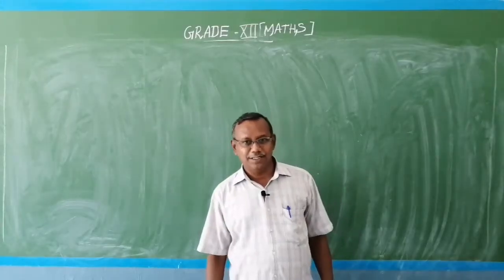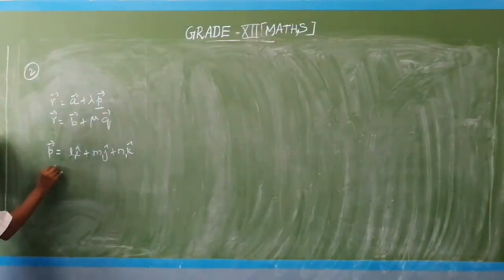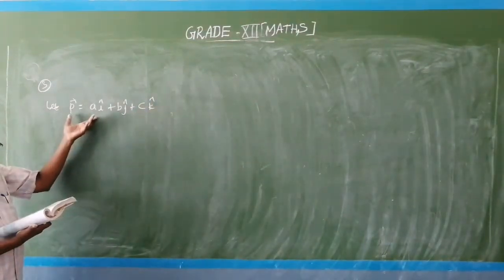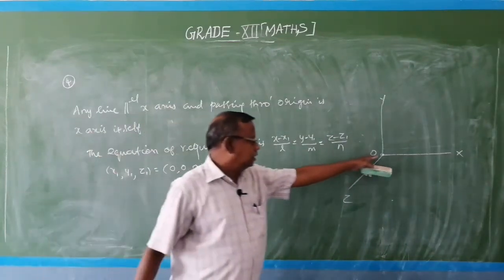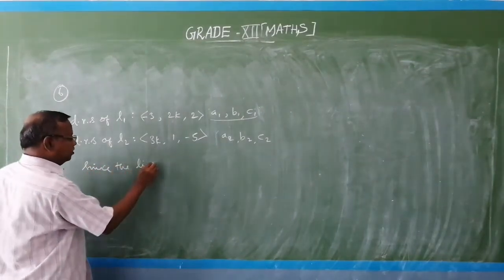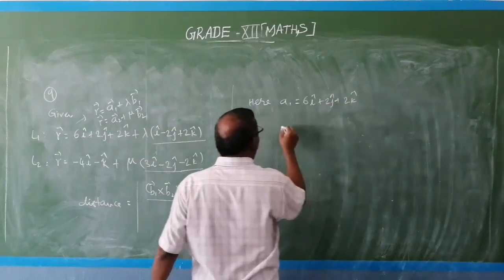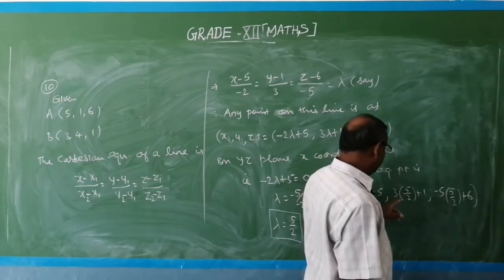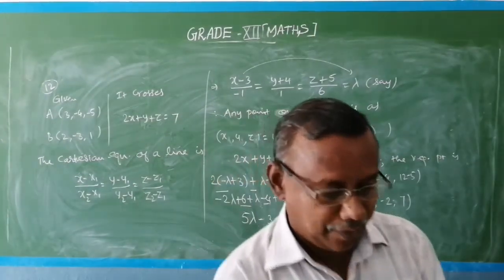GRADE XII MATHS